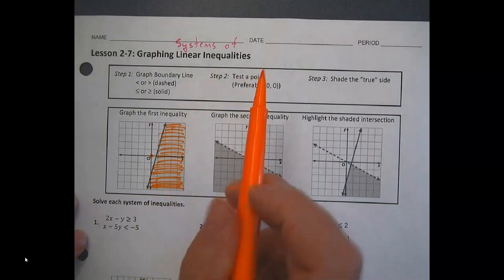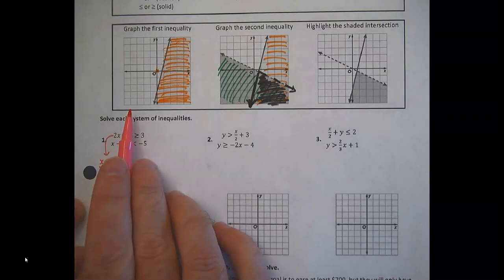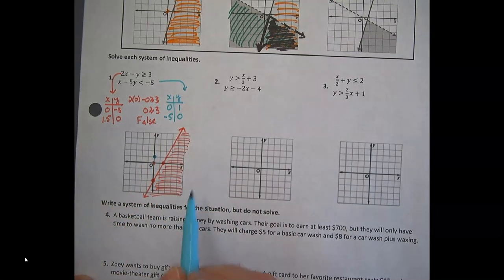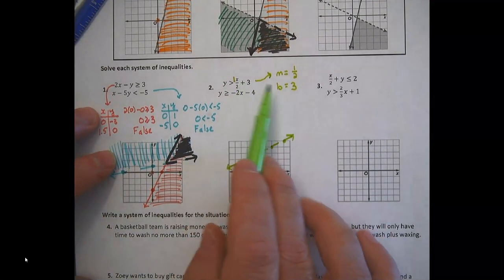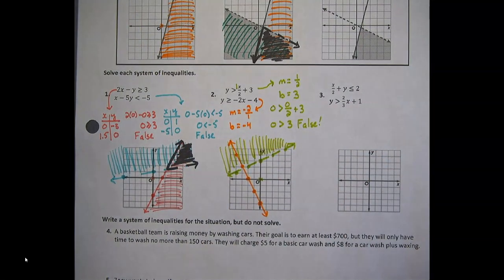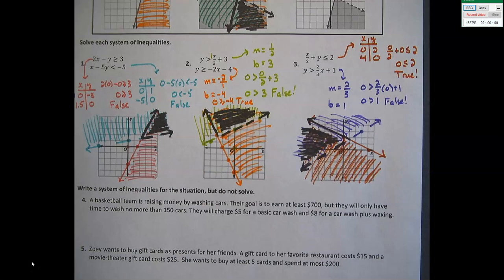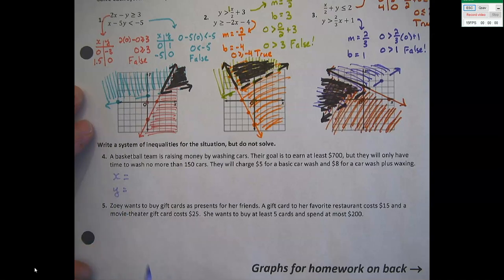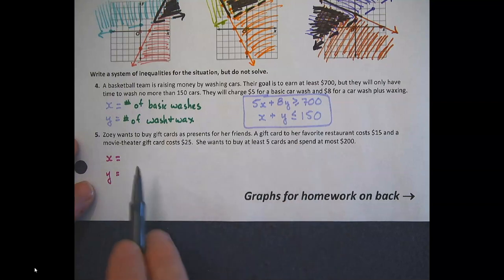A2 Lesson 2 7